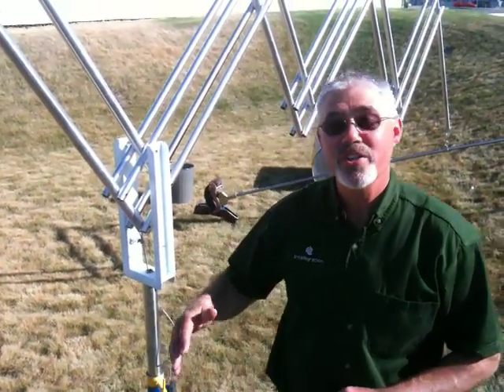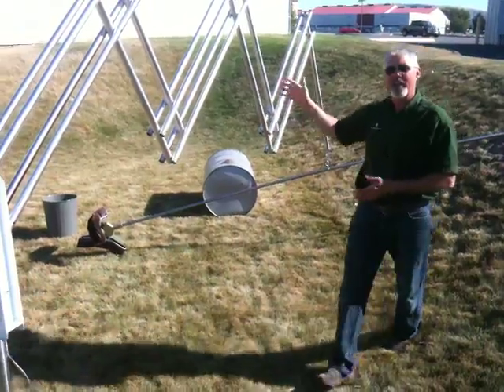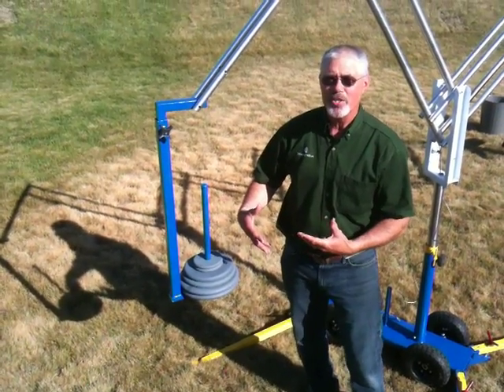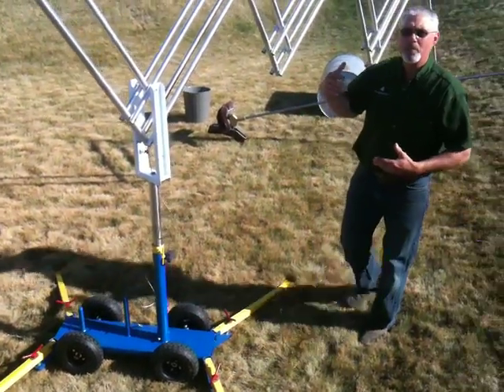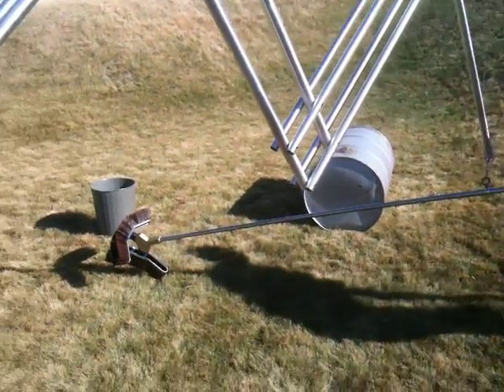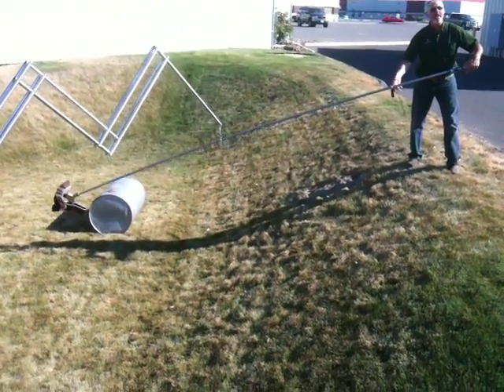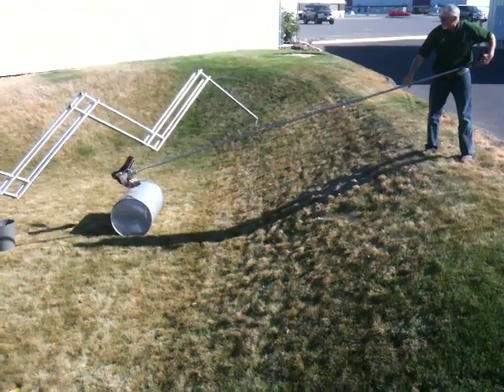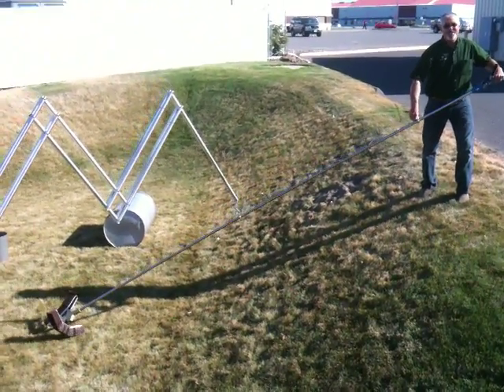Anti-Gravity Counterbalance by Intellegration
Counterbalance system makes tool end virtually weightless to operate.  Shown here is an application for remote operations with a universal gripper tool in a hazardous or radioactive environment.  Contact Chris Smith at Intellegration for more details.